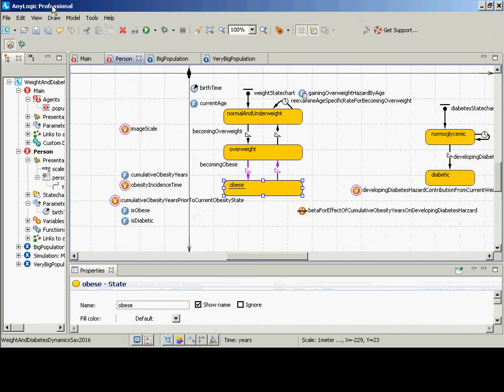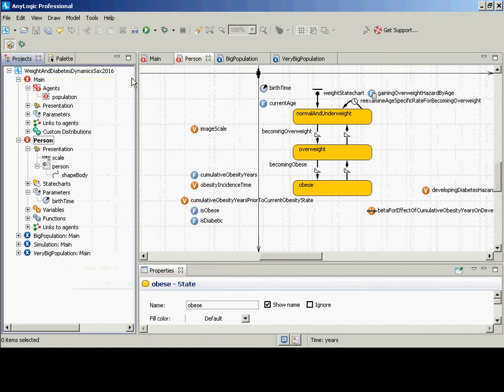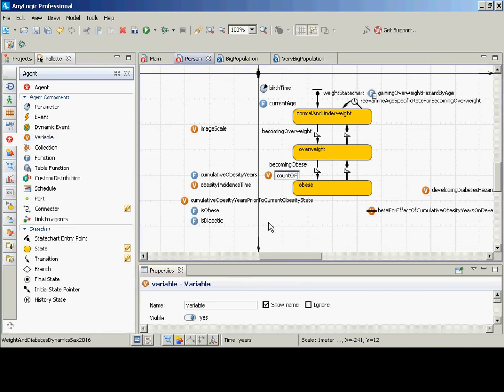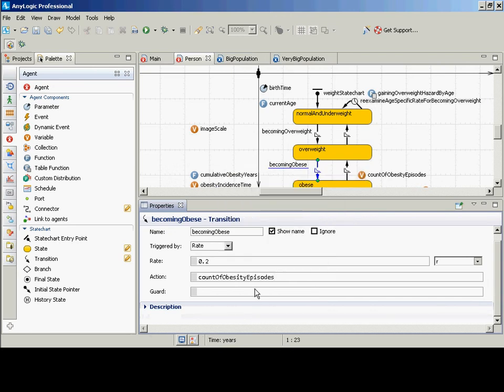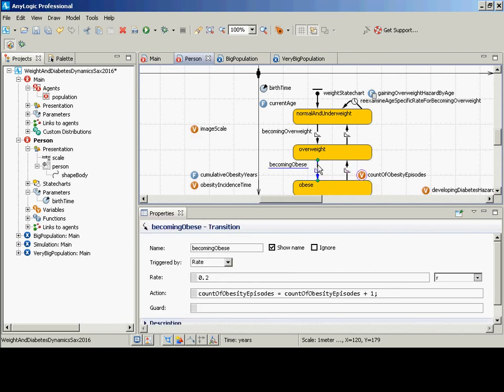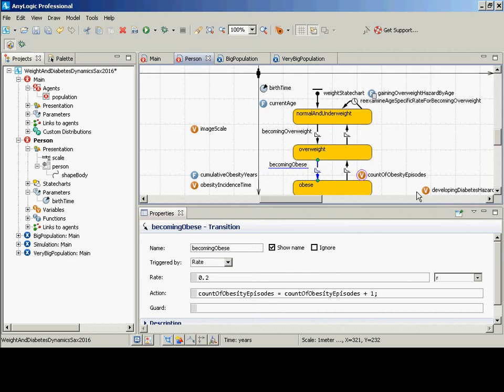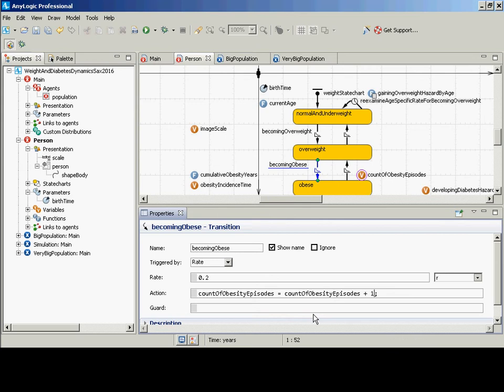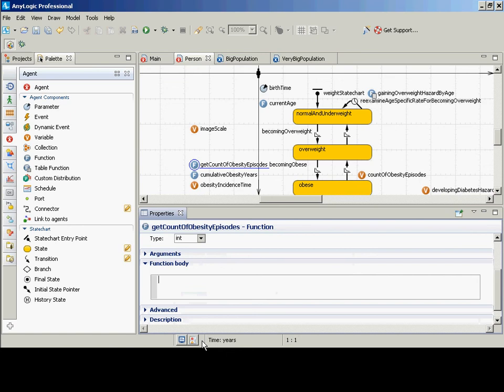Keeping track of count of obesity episodes